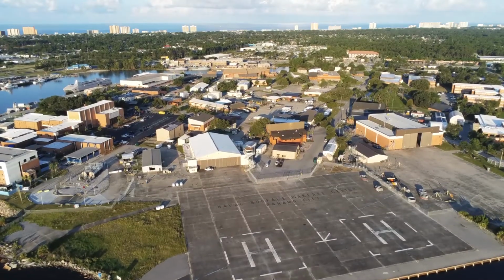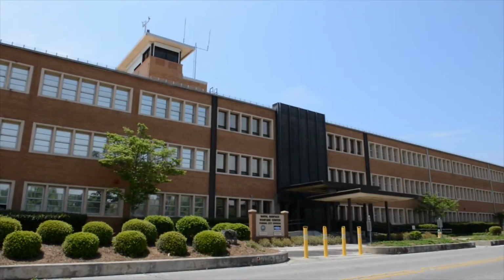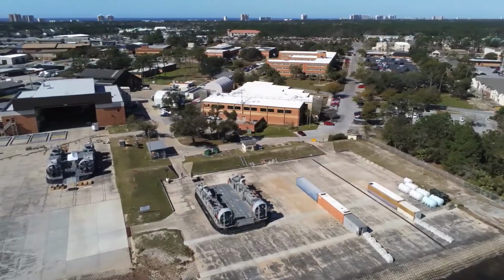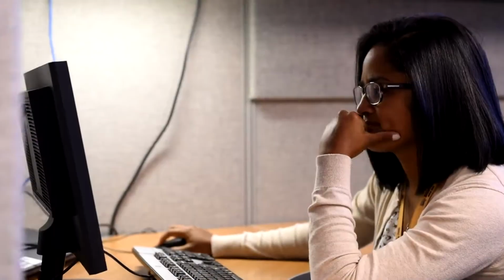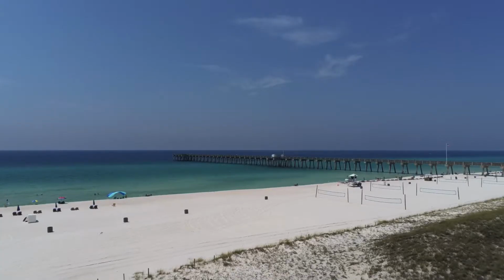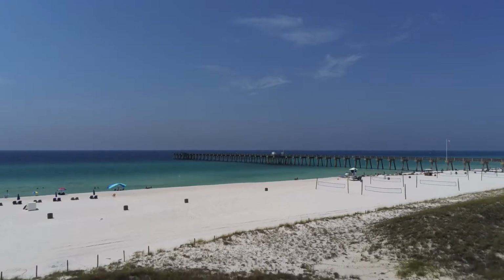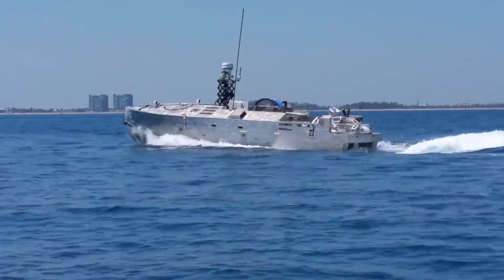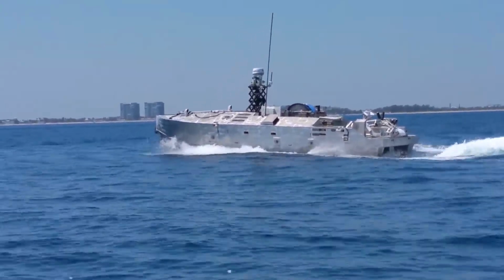FLC Lab Showcase - Naval Surface Warfare Center, Panama City Division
The Federal Laboratory Consortium is always looking for new ways to connect with the laboratories that make up our membership. As part of our campaign to Educate, Facilitate, and Promote federal technology transfer, we want to provide more opportunities to take you behind the curtain of our labs to take a deep dive into some of the incredible technologies developed through the use of technology transfer agreements.  Our first Lab Spotlight series was hosted by the Department of Defense laboratory, the Naval Surface Warfare Center Panama City Division on June 2, 2021.

Speakers:
Dr. Cameron Matthews
Chief Scientist for Counter Unmanned Undersea Systems and Autonomy, Naval Surface Warfare Center Panama City Division

Allie Williams
Project Manager for Information Displays Systems, Diving and Life Support, Naval Surface Warfare Center Panama City Division